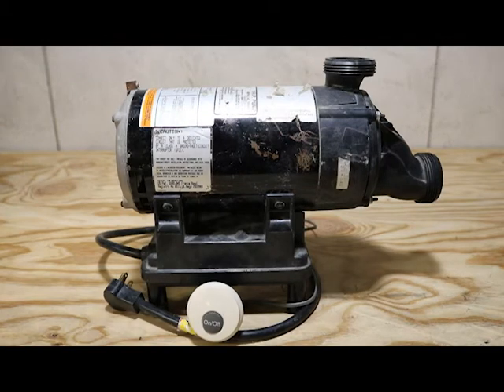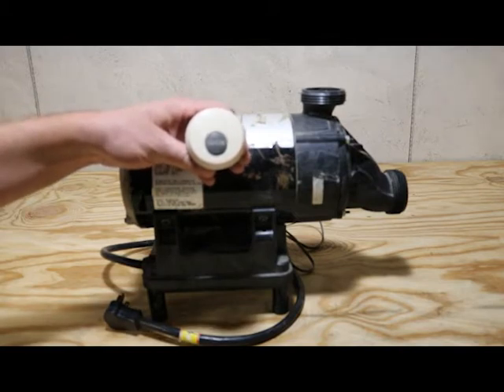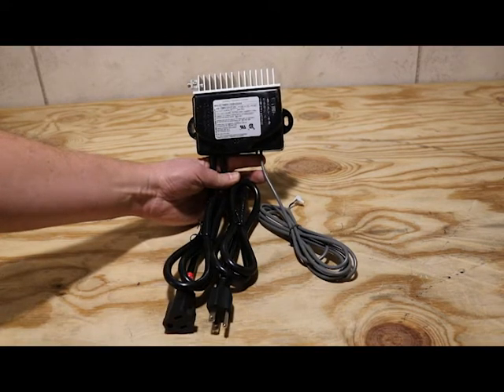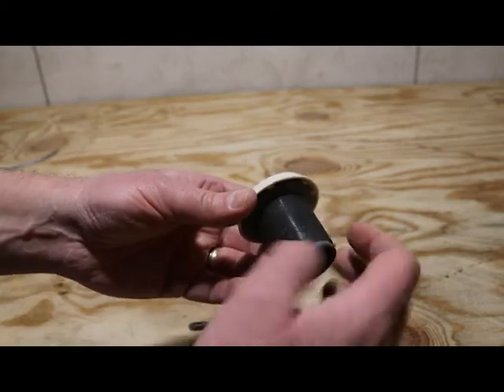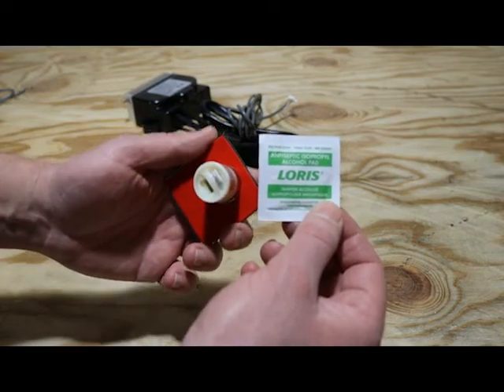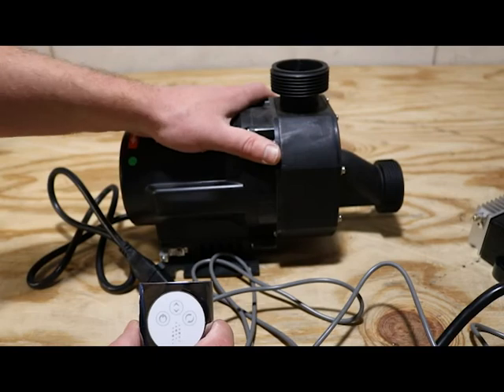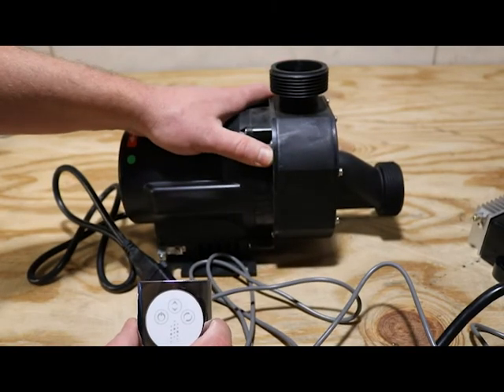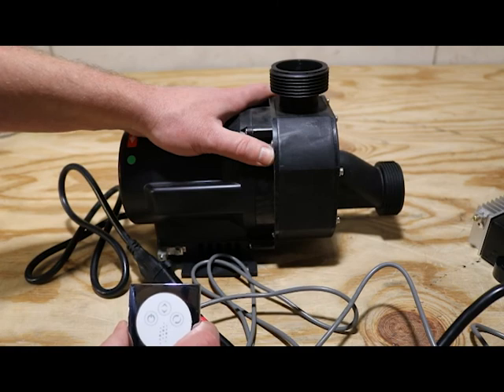73533-AA KOHLER® WHIRLPOOL PUMP REPLACMENT SYSTEM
The 73533-AA KOHLER® Whirlpool pump is long discontinued.
In this video I show you how to install a retrofit kit that will get you back in hot water!!!
Your whirlpool tub will now have state of the art variable speed controls.
Enjoy infinite speeds instead of 2 speeds.  Along with a PULSE MODE and WAVE MODE that will sooth all your pains away.
Only found here!
We are proud to be your WHIRLPOOL TUB PARTS AUTHORITY!!!